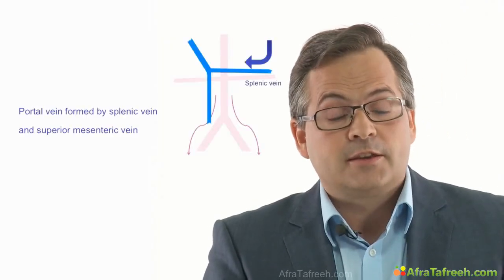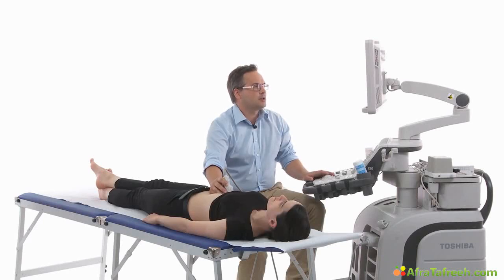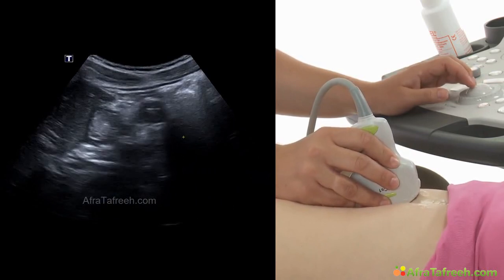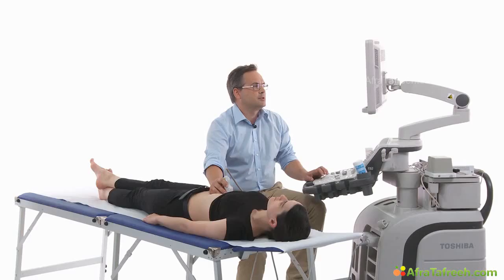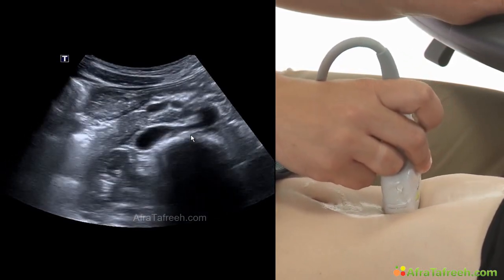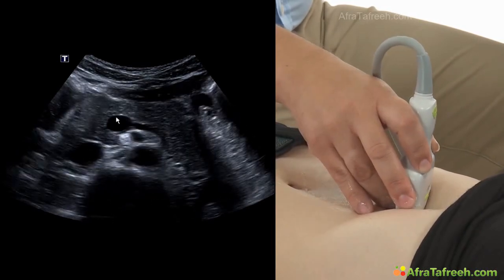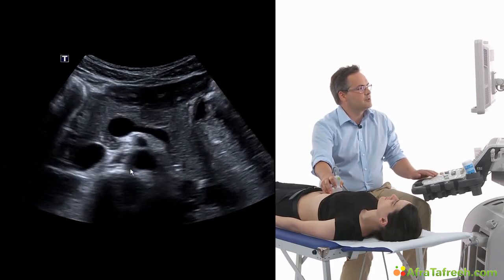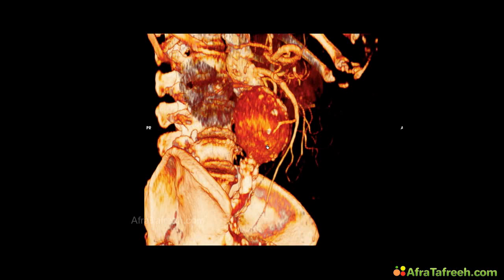Ultrasound of the Great Vessels 2